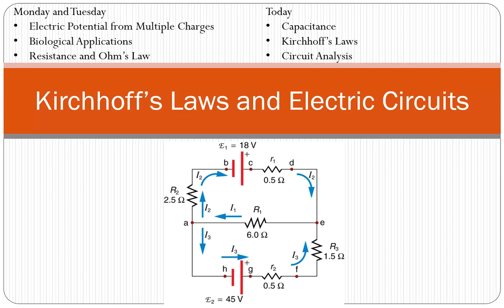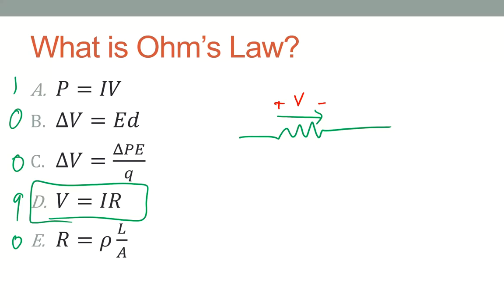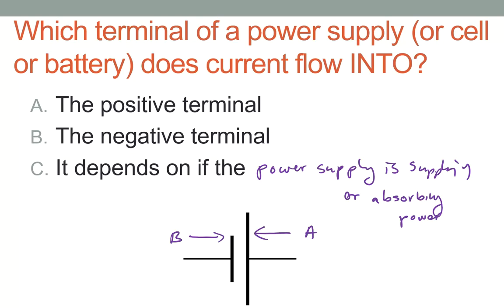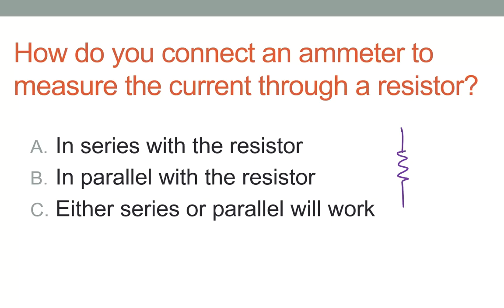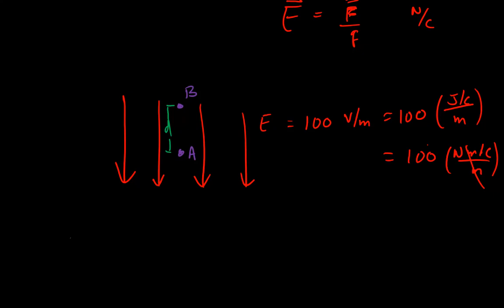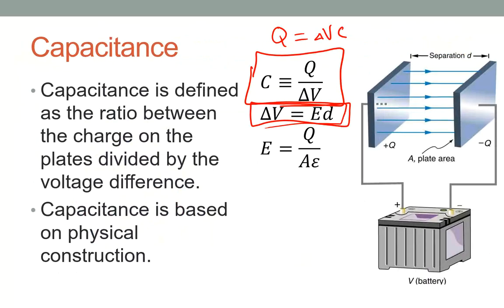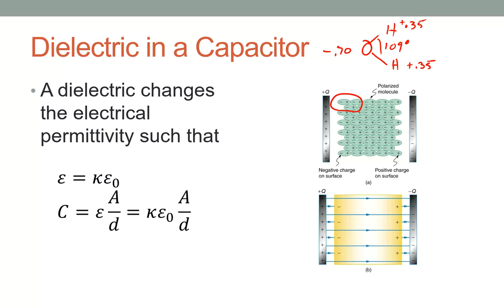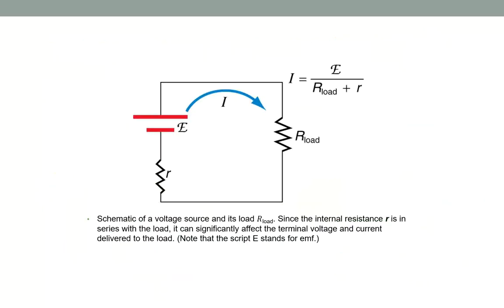PHYS 152 Lecture 08 Capacitance